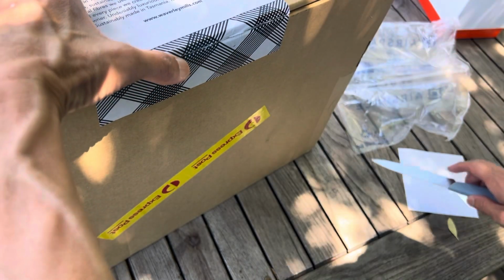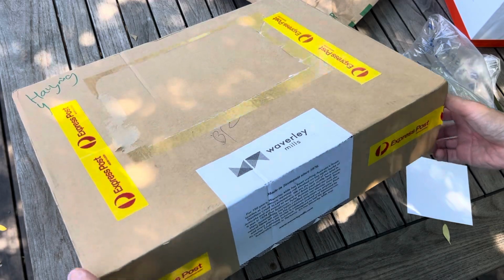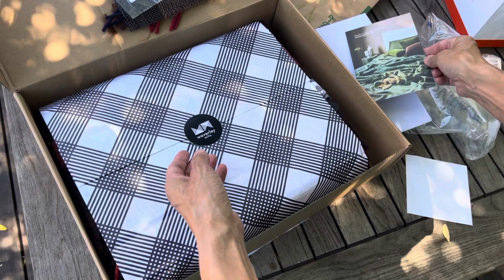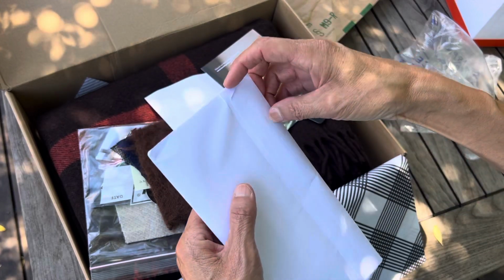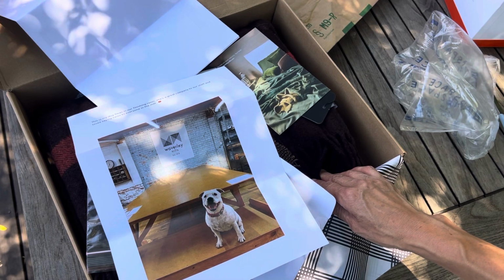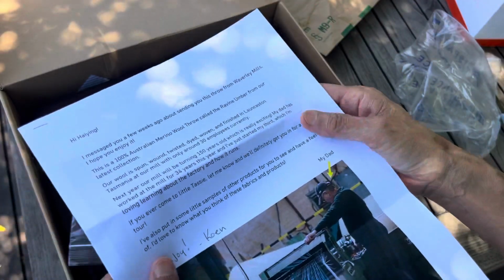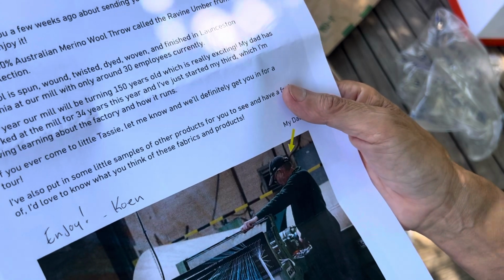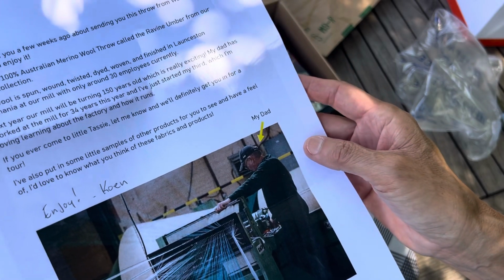Winner unboxing - a hand woven blanket from Tasmania! with love